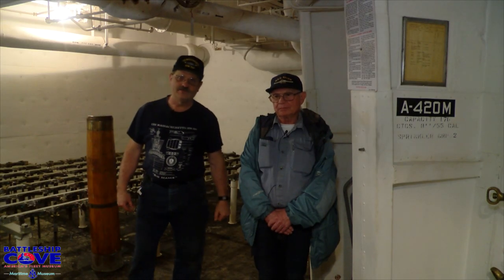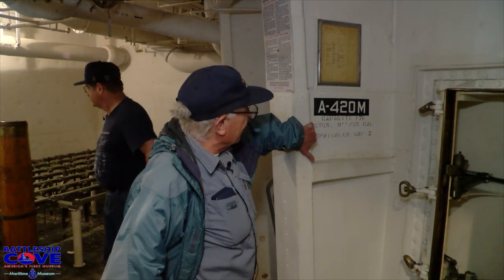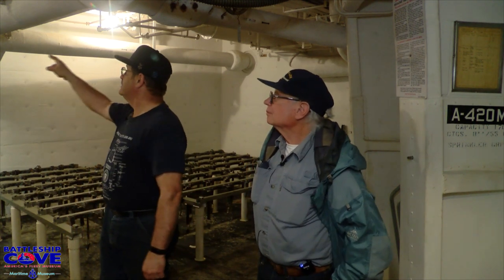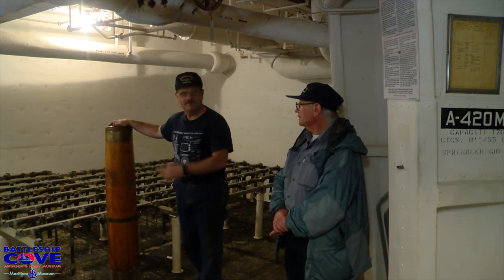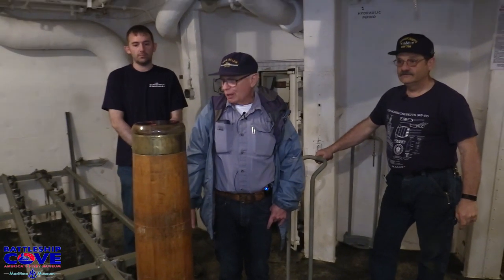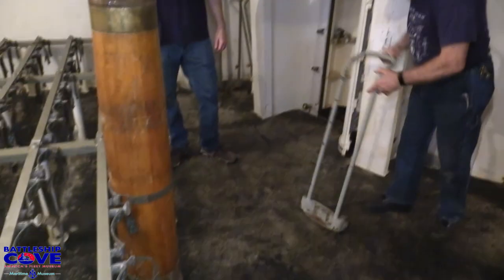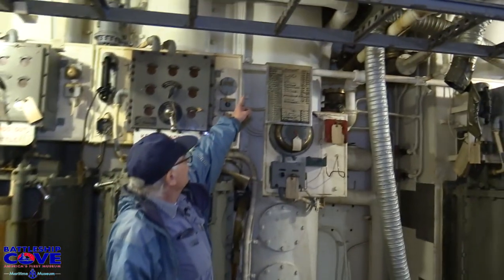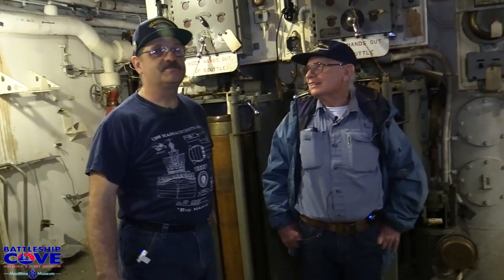Inside the History: 8" 55 Magazine on Heavy Cruiser USS Salem CA-139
Battleship Cove is on the road to see one of the four remaining Fore River Shipyard, Quincy, MA built ships like USS Massachusetts and USS J.P. Kennedy Jr. DD-850.  USS Salem is the last all-gun heavy cruiser in existance.

This video in our "Inside the History" series focuses on the 8"55 Magazine on USS Salem, its operation, and historical use.  Battleship Gunner's Mate Tom Lowney discusses the operation, ammunition, and manpower utilized in this space with our resident Naval gunnery expert Dr. John Scholes.